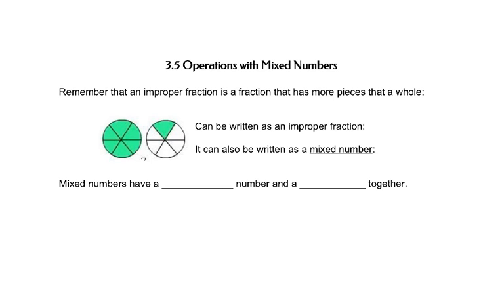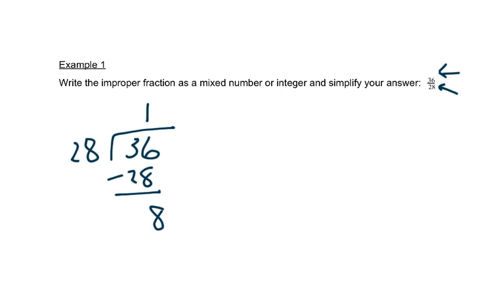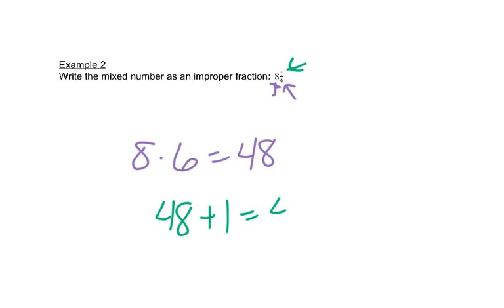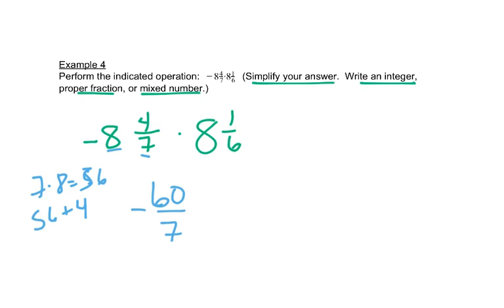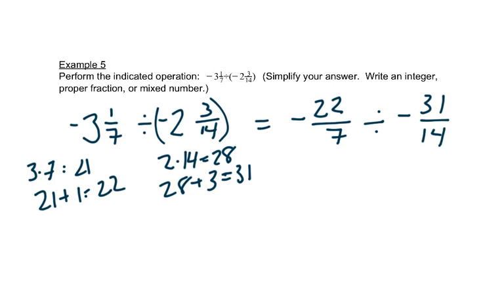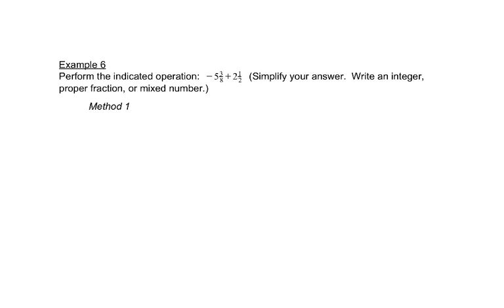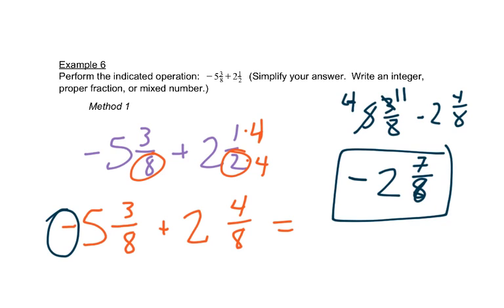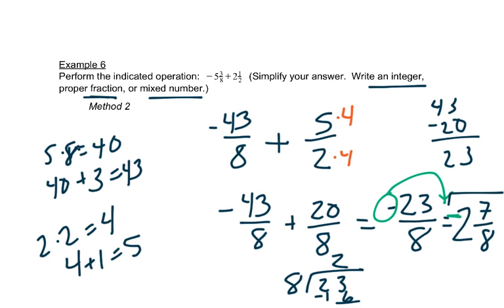3.5 Operations With Mixed Numbers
Foundations of Math - 3.5 Operations with Mixed Numbers